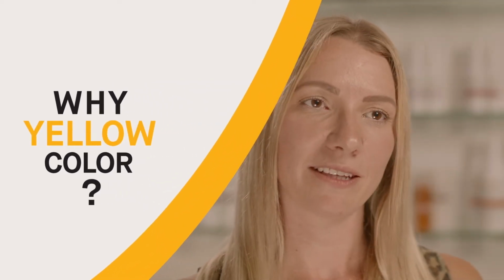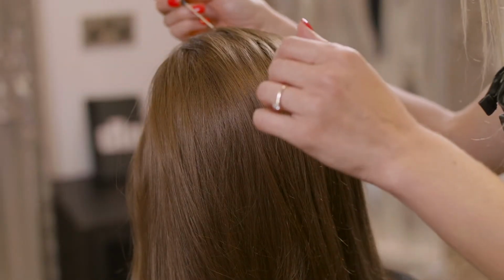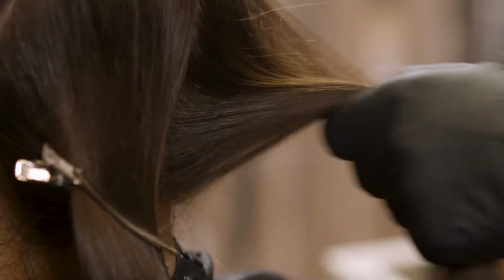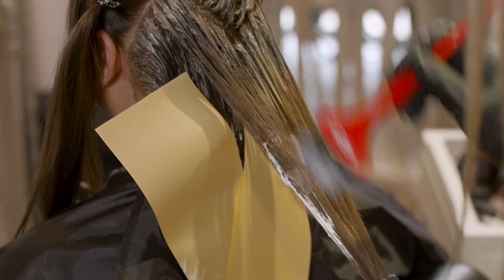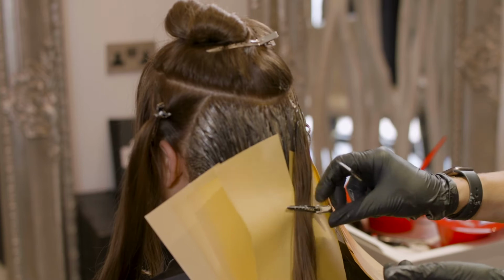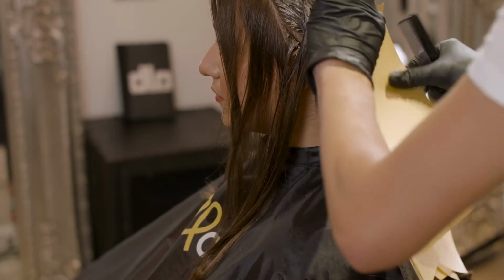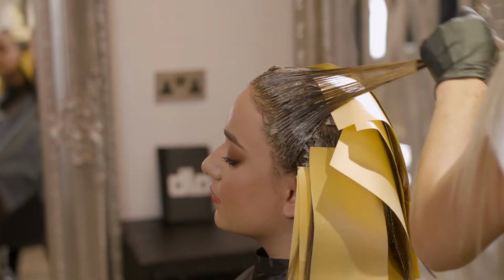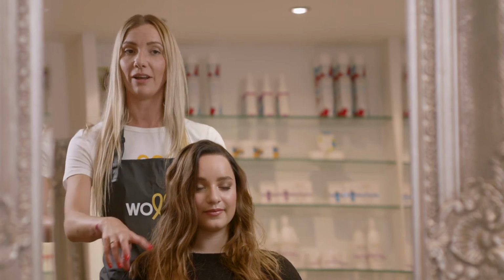The Emma Technique by Amy Lopez